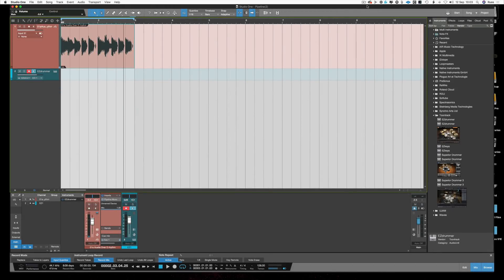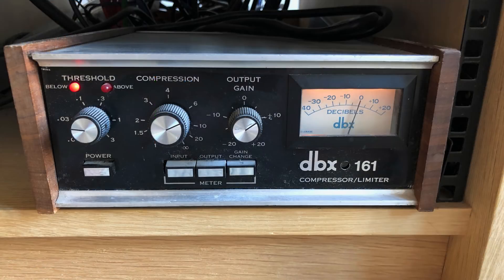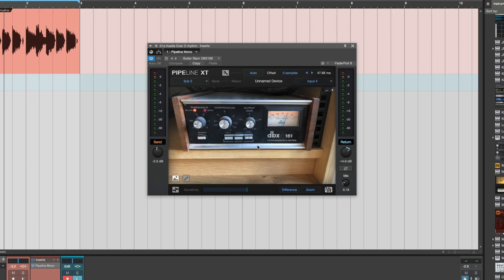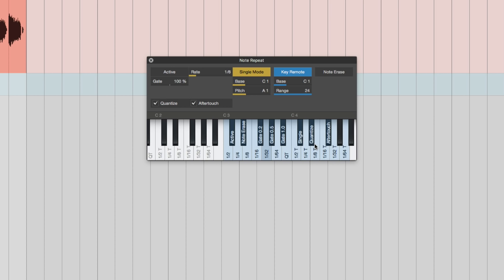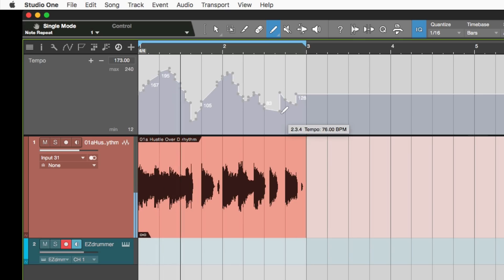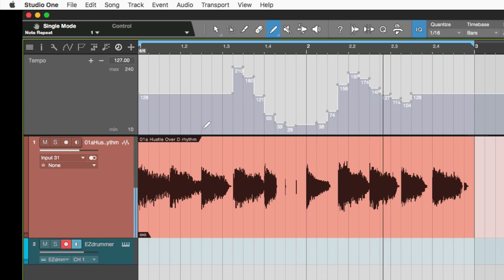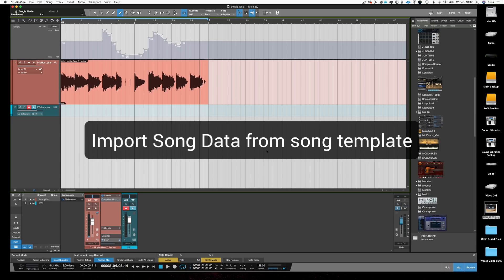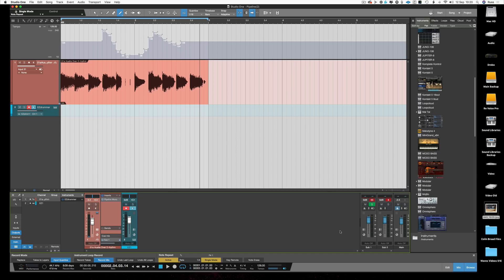PreSonus Studio One 4 1 - Everything You Need To Know About It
In this free video, Russ from Studio One Expert explains all the new features found in Studio One 4.1, these include;

• Support for ATOM Production and Performance Pad Controller
• New Pipeline XT plug-in for routing external effects
• Extended Note Repeat with keyboard remote
• Tempo Automation
• Beat-linear timeline option
• Improved manual tempo mapping
• Tap tempo via MIDI or keyboard shortcut
• AAF export options (including embedded AAF support)
• Import Song Data from song template
• New “Cue mix mute follows channel” option
• [Windows 10] System DPI scaling option for third-party plug-ins
• [Windows] “Enable High DPI Mode” option is back
• New look for External Device panels and QWERTY Keyboard